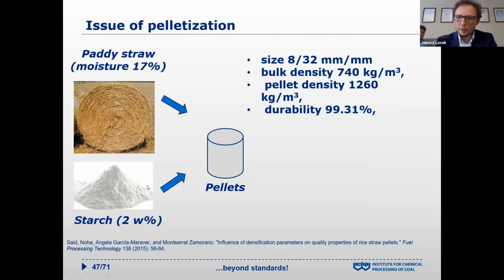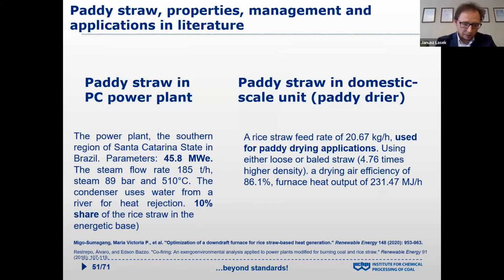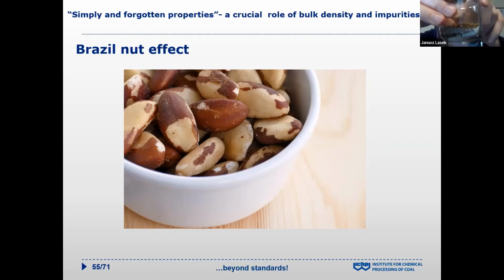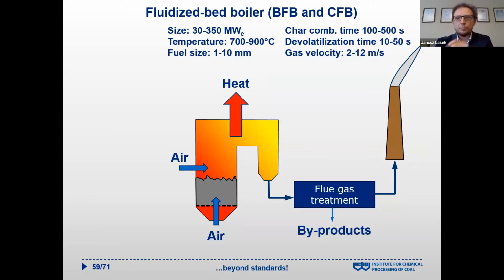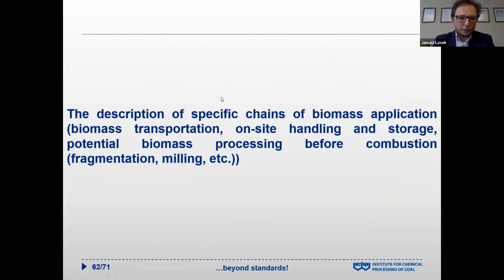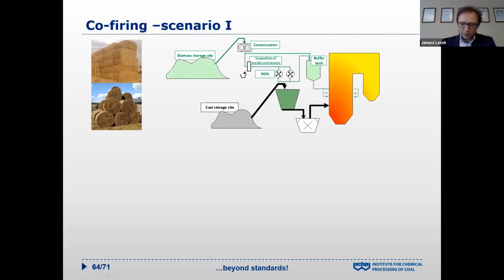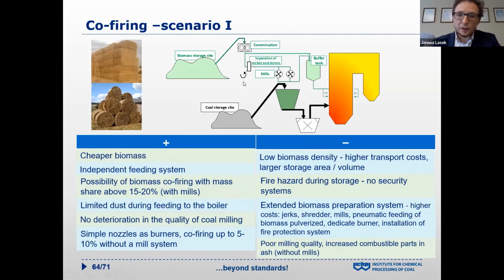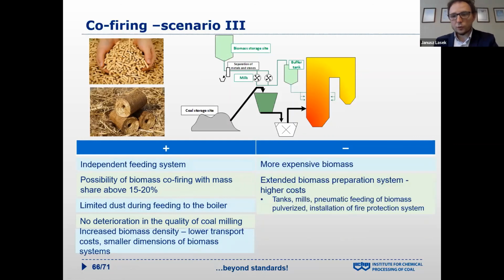Issues with the pellets & paddy straw as fuel for energy boilers Janusz Lasek